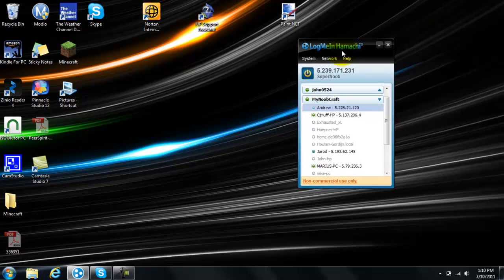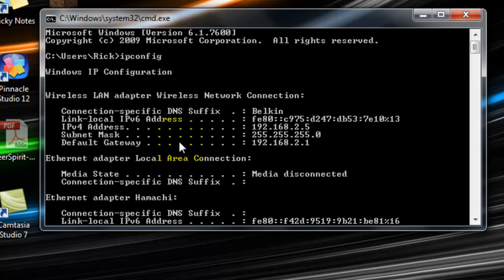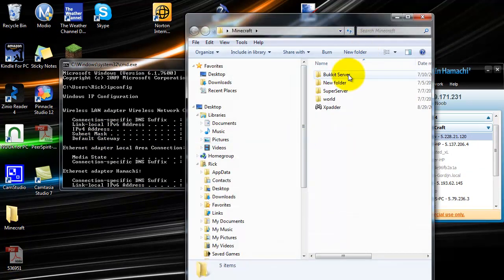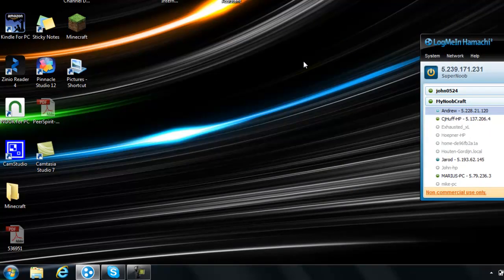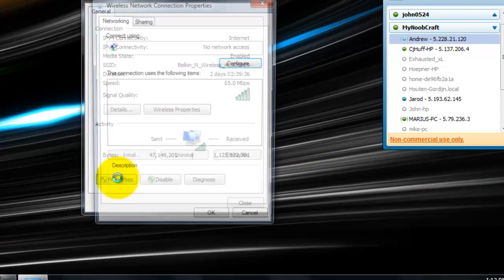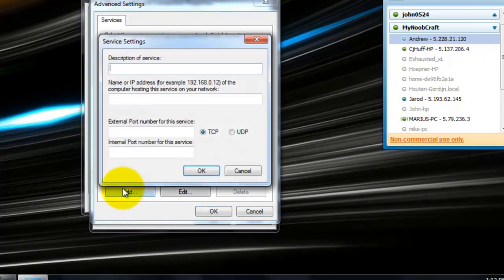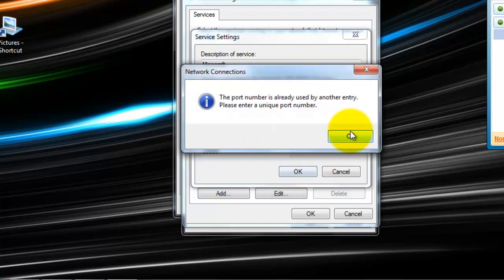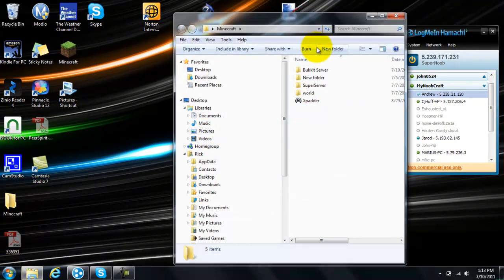People Cant Connect To Your Minecraft Beta Server? This Might Help Windows 7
Reaadd hereeee

First off, i typed in ipconfig and for port its 25565  if you couldnt see(:

This Should make your minecraft server work, if not, try your Hamachi IP adress instead of the one taken from your router. Make sure you typed in 25565 under port!

andd then, dont troll if this doesnt work. as it says MIGHT help, this MIGHT be your problem. if not, try another video.